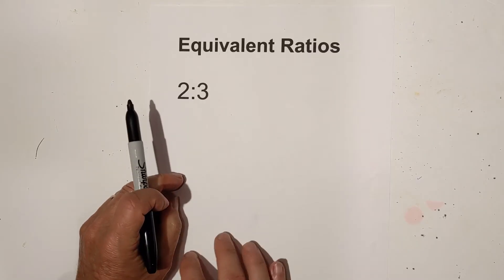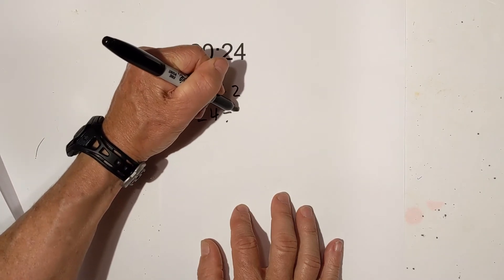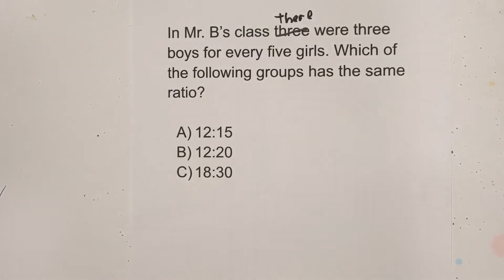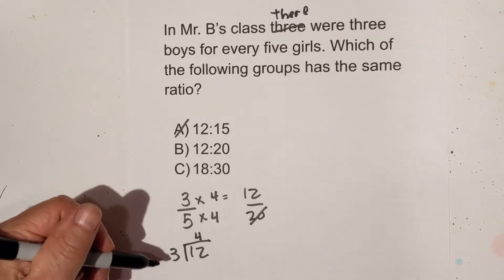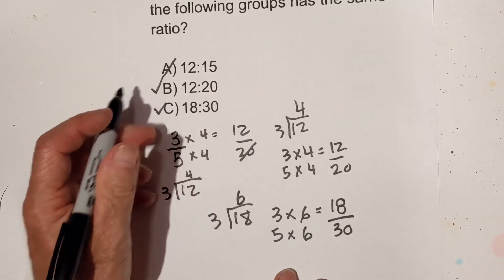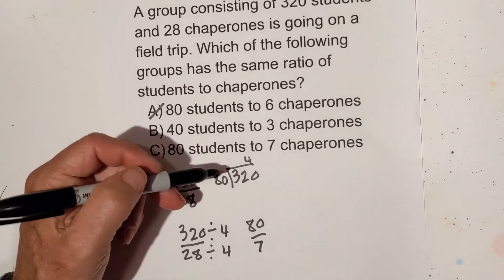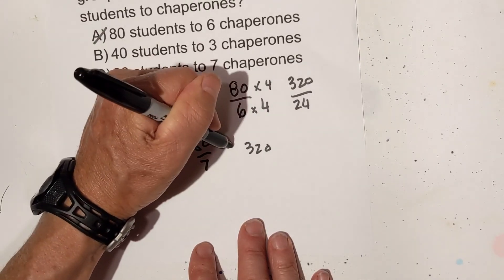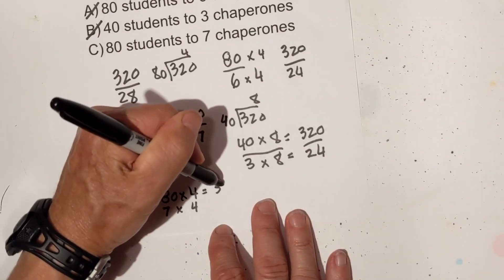Equivalent Ratios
Equivalent ratios are similar to equivalent fractions because they have the same value but look different. In this video, I show how you can create equivalent fractions by multiplying or dividing the numerator or denominators.